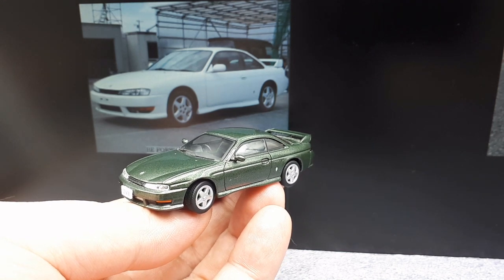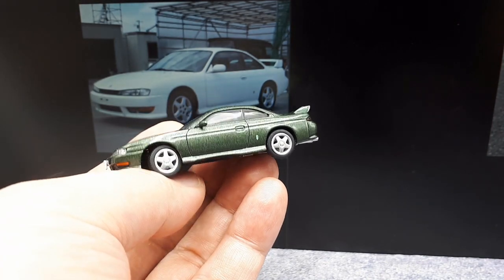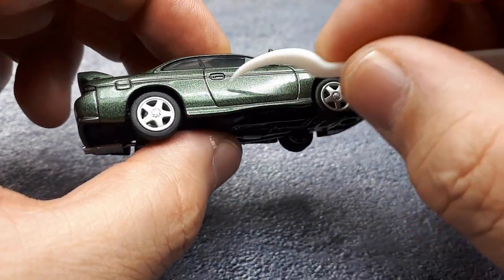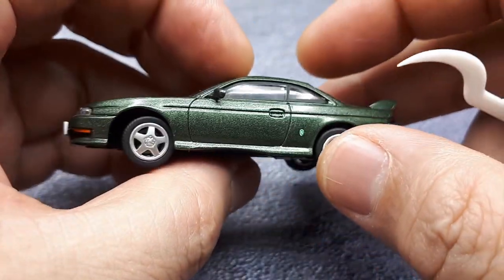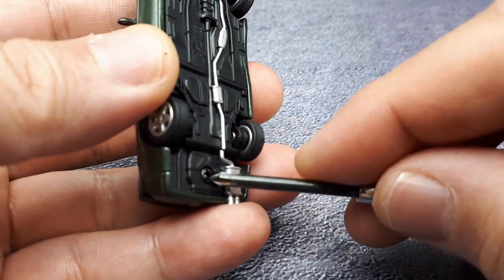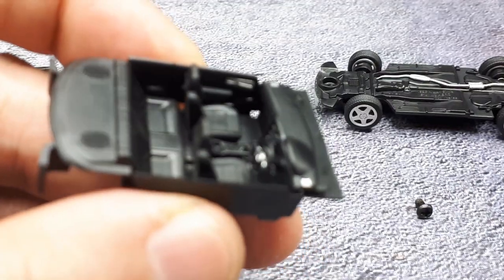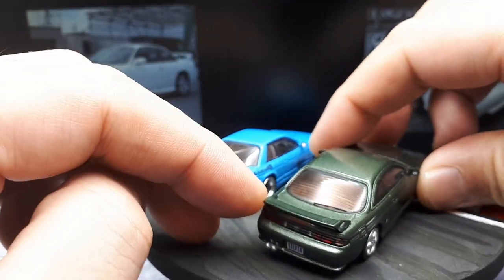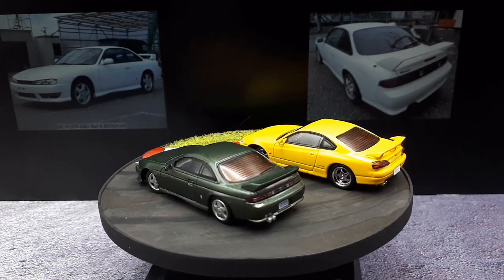1/64 Nissan Silvia S14 1996 by Diecast Masters (BM Creations) half review , diecast car model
Bought this loose for half price so don't have the aftermarket wheels to show, but still a great model.  You can lower the car by moving the washers under the axle plates.